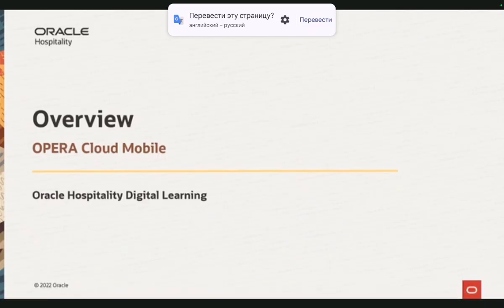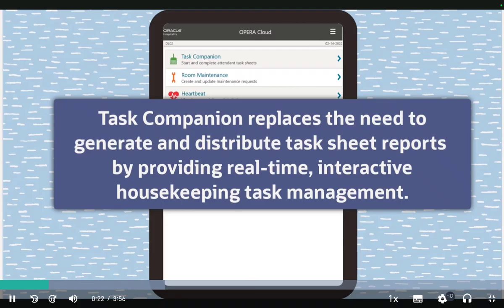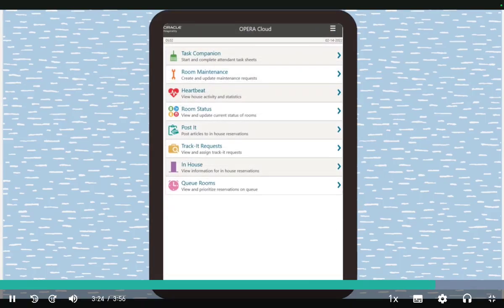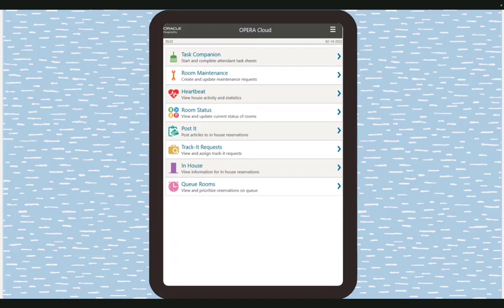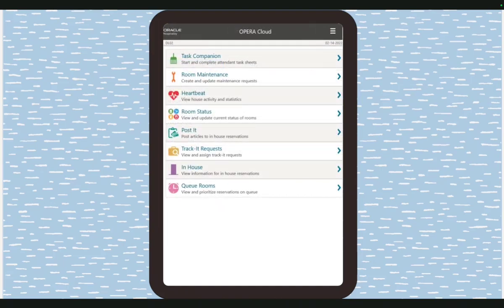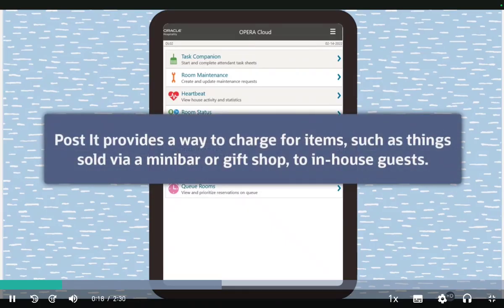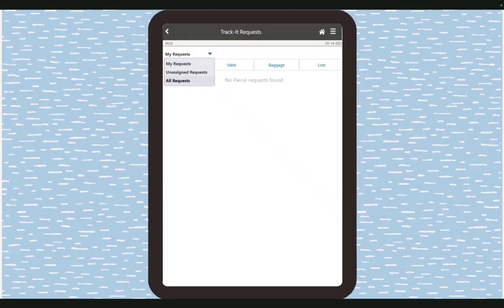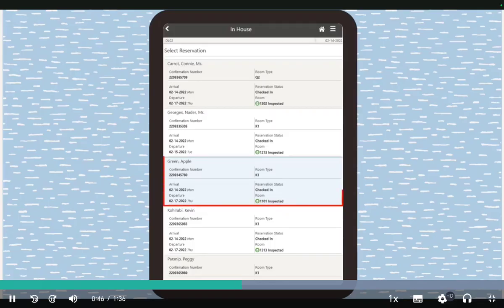Step 6: Opera Cloud Mobile